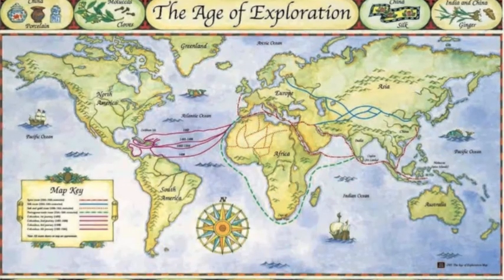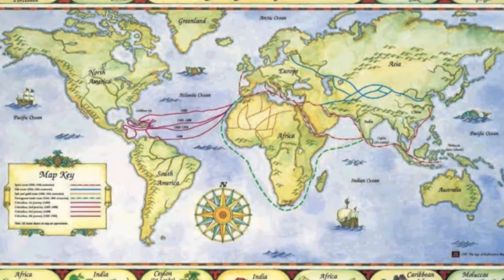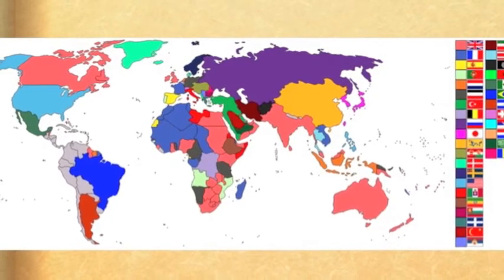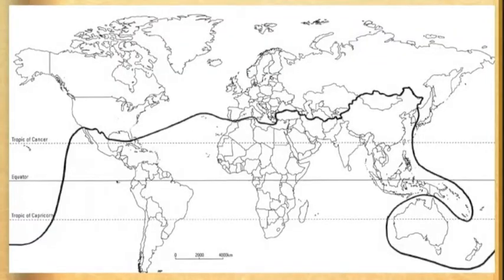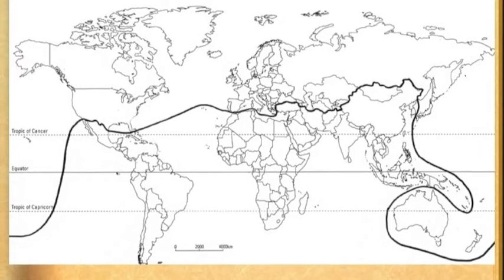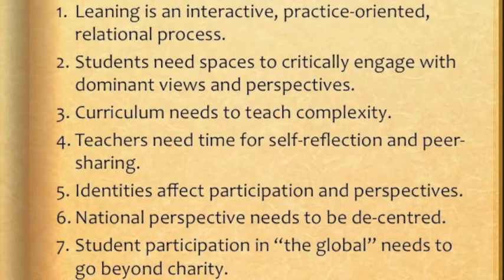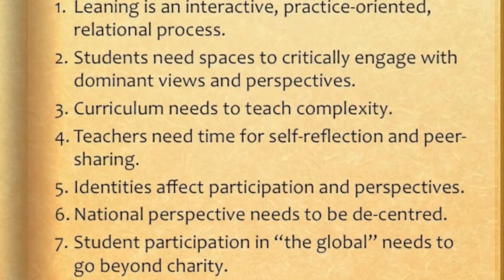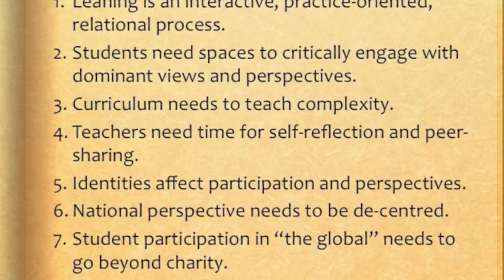GCE Week 2: Perspectives on globalization and their influences on GCE